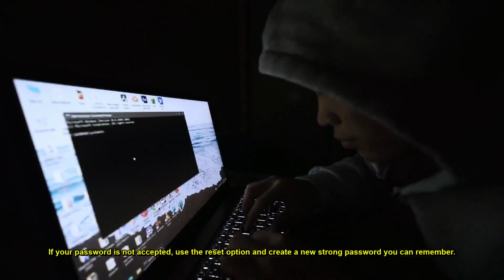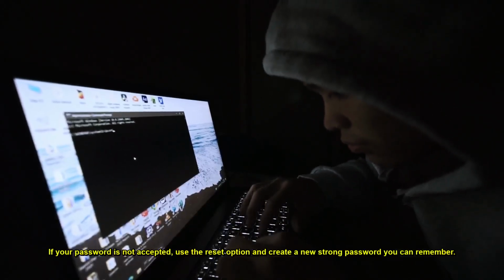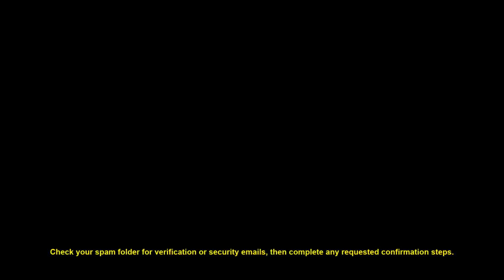How to Optimize Your Claims with Assurant - Detailed Guide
Unlock the secrets to maximizing your insurance claims with our comprehensive guide on "How to Optimize Your Claims with Assurant." In this video, we walk you through essential tips and strategies to ensure you get the most out of your claims process. From understanding policy details to effective communication with Assurant representatives, we cover everything you need to know to streamline your experience. Don't miss out on valuable insights that could save you time and money!